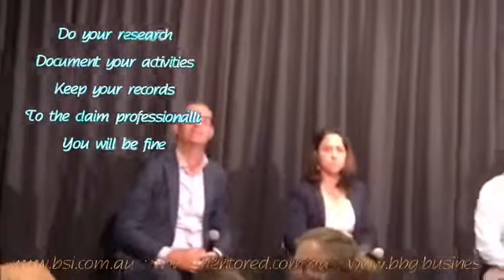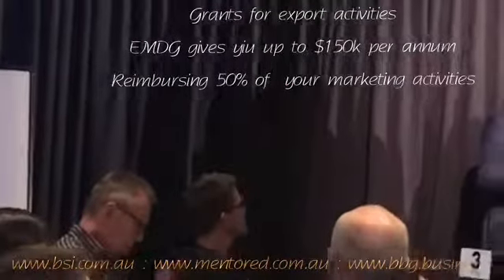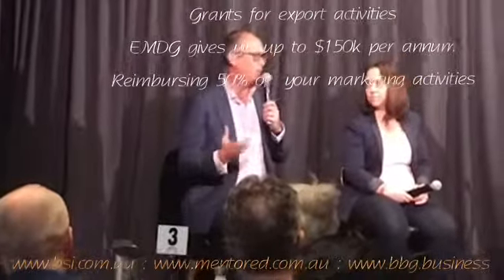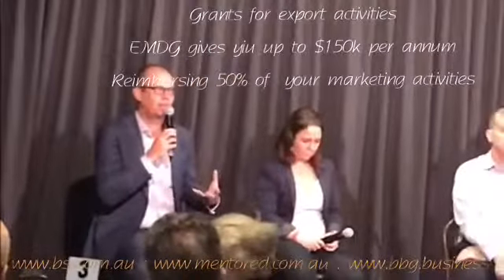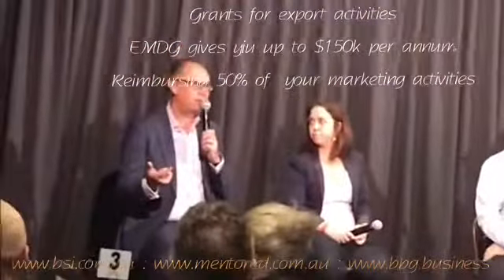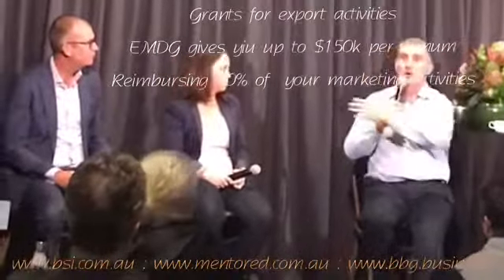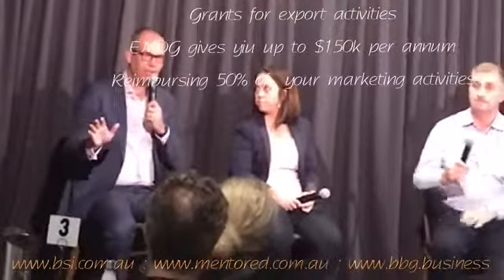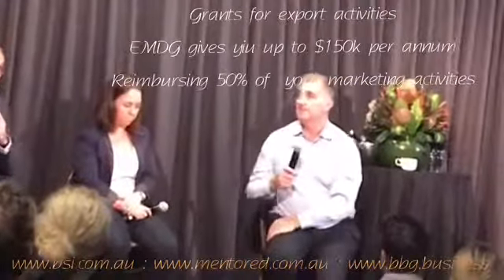2 May 2019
Emdg - Export Grants explained